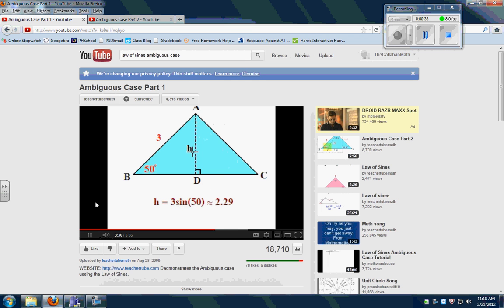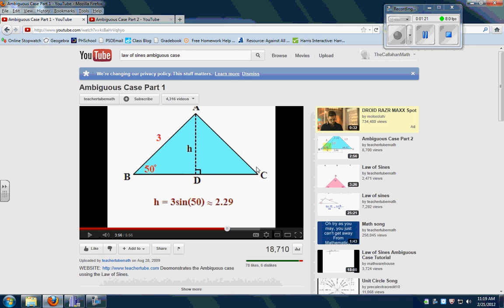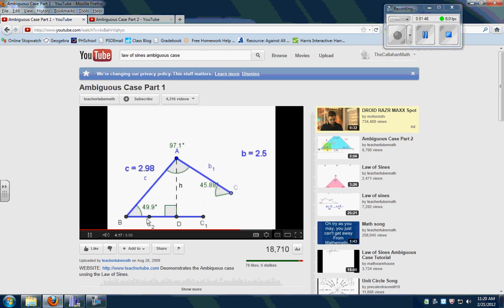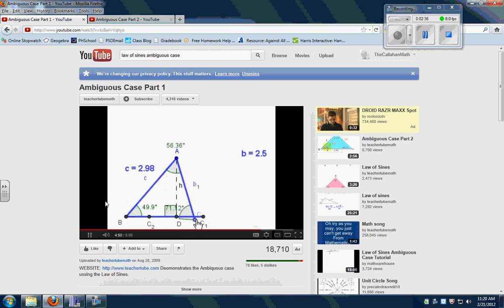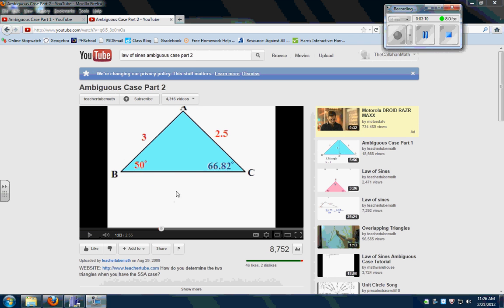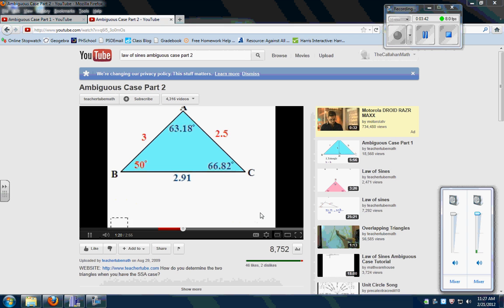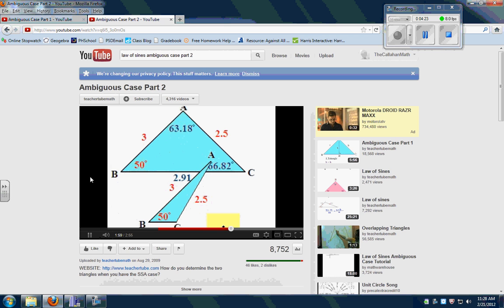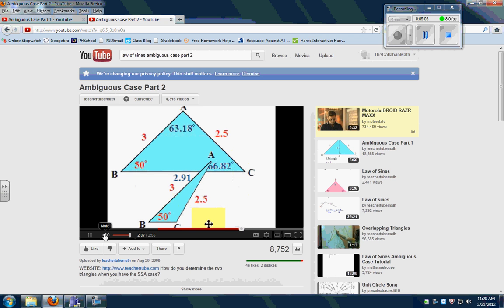7 2 Law of Sines Ambigous Part 2